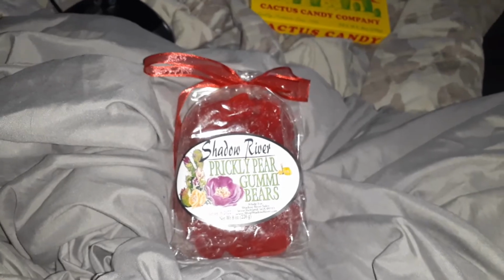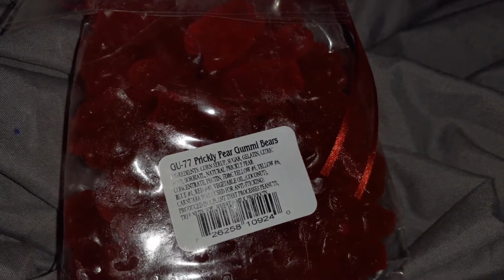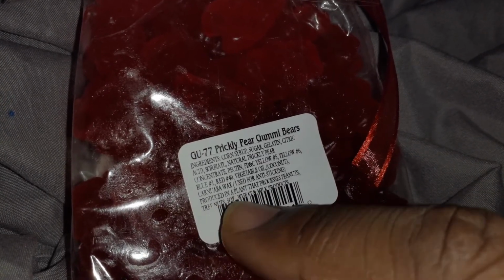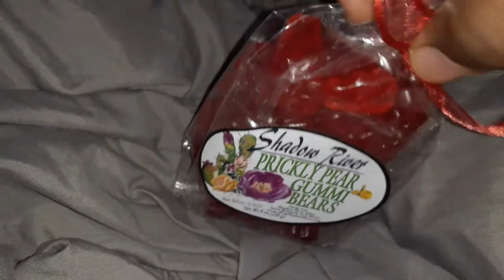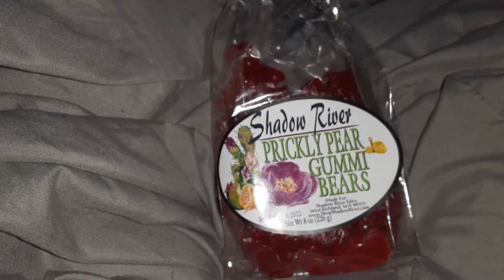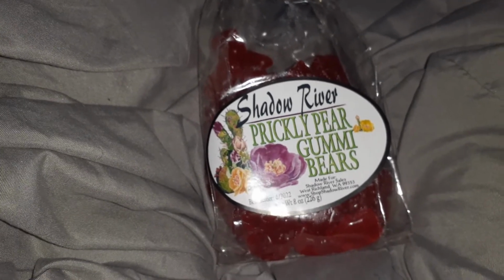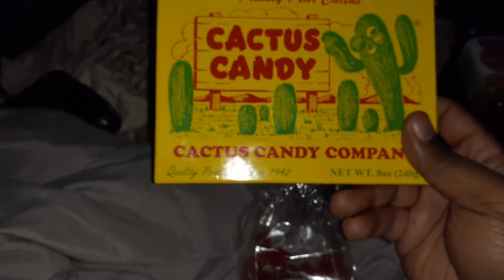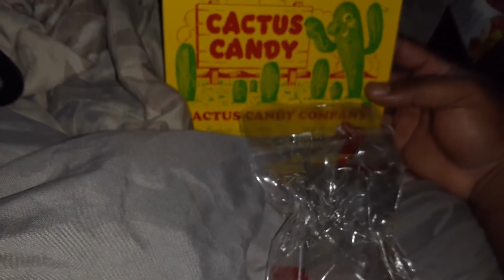Azareal's Taste Test - Prickly Pear Gummy Bears